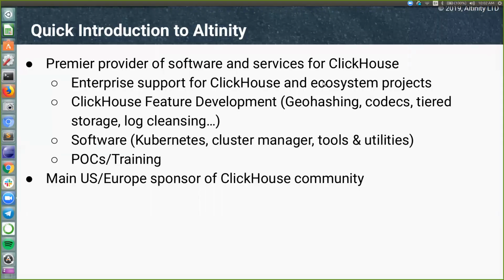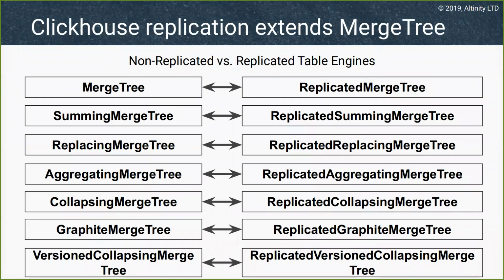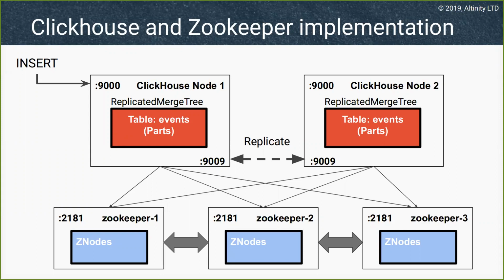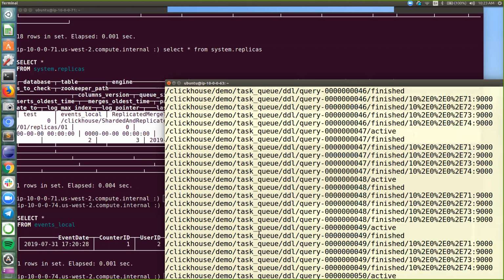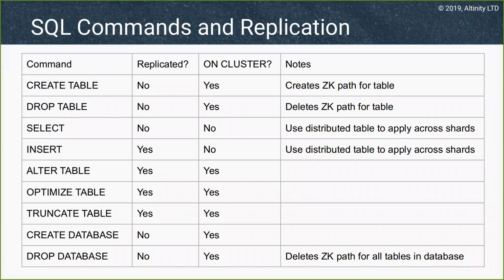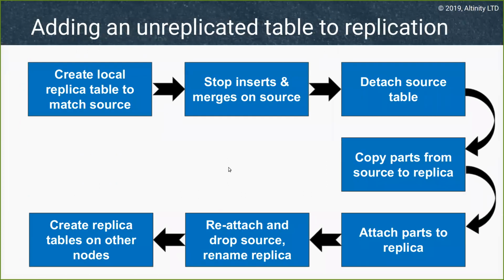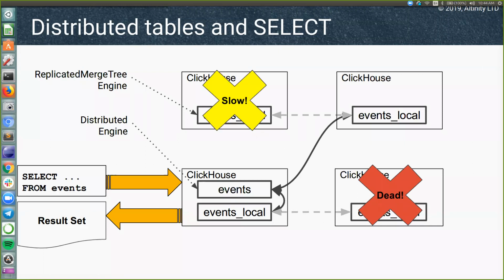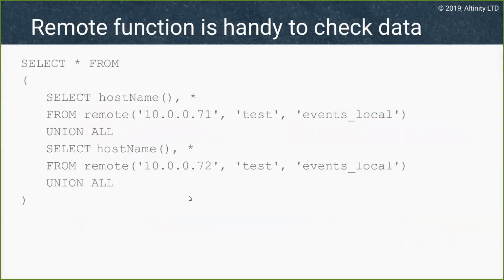Introduction to the Mysteries of ClickHouse® Replication | ClickHouse Webinar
Built-in replication is a powerful ClickHouse feature that helps scale DataWarehouse performance as well as ensure high availability. In this webinar (July 31, 2019), Robert Hodges and Altinity Engineering Team introduce how replication works internally, explain the configuration of clusters with replicas, and show you how to set up and manage ZooKeeper, which is necessary for replication to function. We finish off by showing useful replication tricks, such as utilizing replication to migrate data between hosts. Join us to become an expert on this important subject!

Speaker Bio:
Robert Hodges is CEO of Altinity, which offers enterprise support for ClickHouse. He has over three decades of experience in DataManagement spanning 20 different DBMS types. ClickHouse is his current favorite. ;)